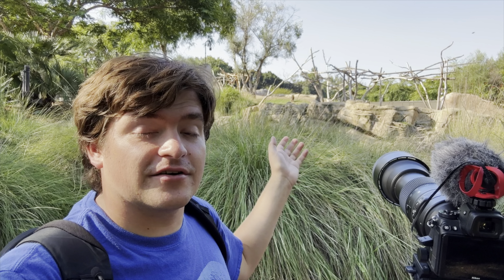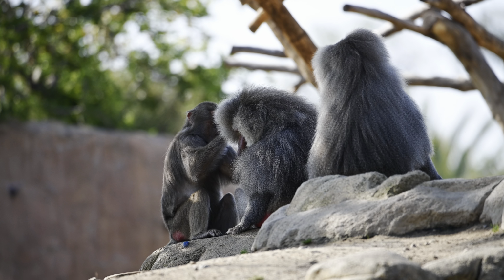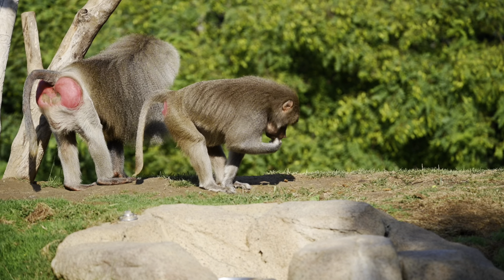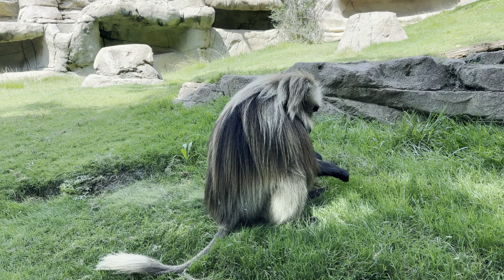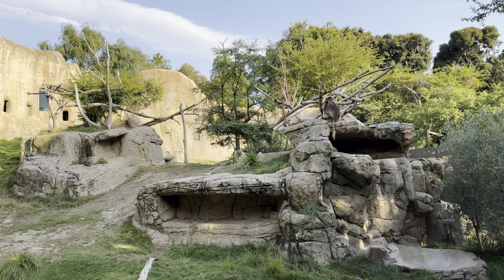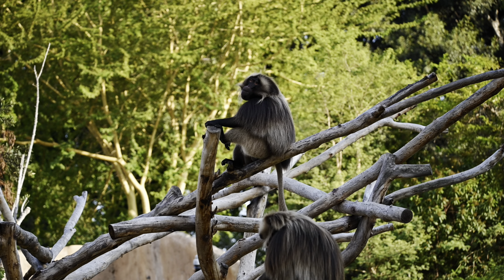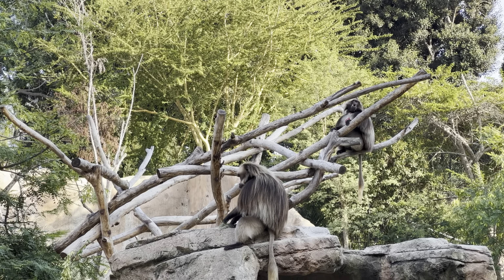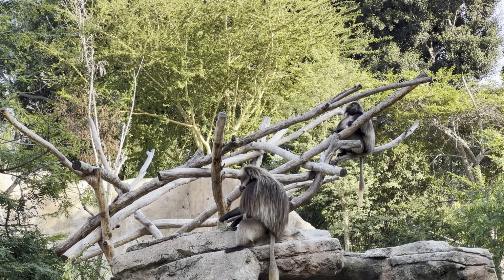San Diego Zoo Ethiopian Highlands Primates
On this adventure, we discover the amazing primates of the Ethiopian Highlands. @SanDiegoZoo

00:00 - Intro
00:22 - Hamadryas Baboon
02:12 - Gelada
04:15 - The Zoos Troops
04:57 - Outro

All music, characters, trademarks, peoples and images that may be seen or heard in this video are property of their respective owners/property holders and RJB Wildlife makes no claims of ownership of any of these.